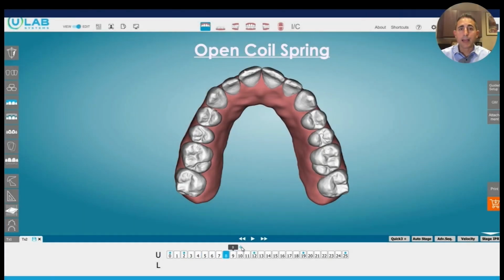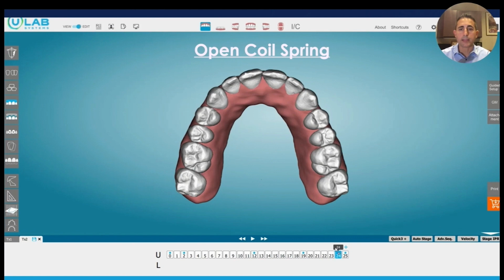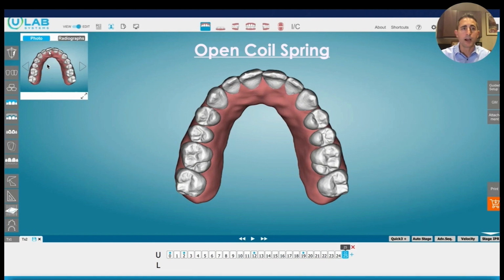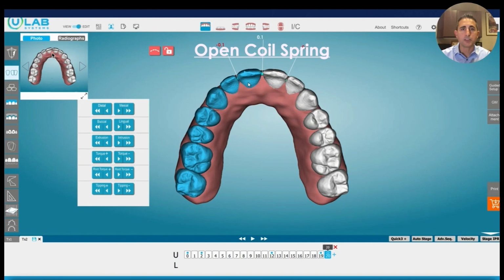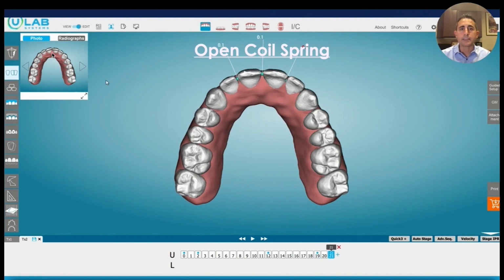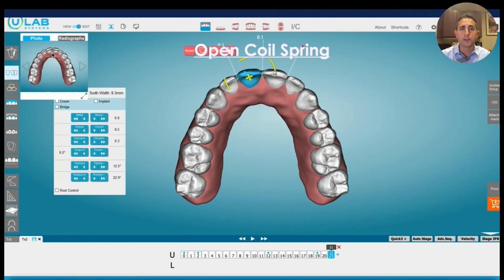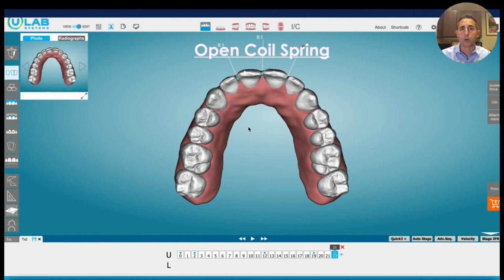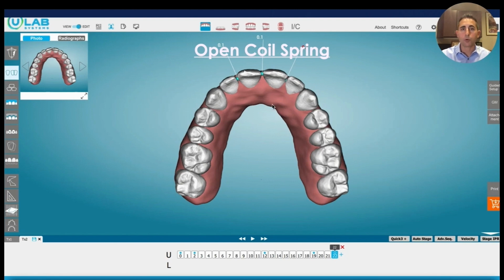Webinar Clips: Open Coil Spring Technique with Aligners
The opinions expressed in this presentation and on the following slides are solely those of the presenter and not necessarily those of uLab Systems, Inc. (uLab). uLab does not guarantee the accuracy of reliability of the information provided herein.

As orthodontists enjoy greater control over clear aligner treatment plans, staging has emerged as a critical factor. In this webinar, Dr. Manuele will describe the advantages of strategically staging a case to make difficult movements more predictable, limit refinements, and use the fewest aligners. He will share cases, his experience with what works and what does not, and how he performs chair-side refinements. This often-requested topic is best suited for those with a working knowledge of uDesign®.

After this webinar participants will understand:

- The importance of proper staging
- How to create effective stages
- Common missteps and how to avoid them